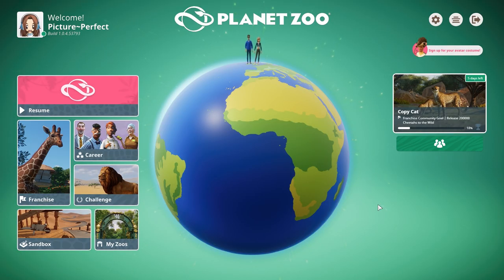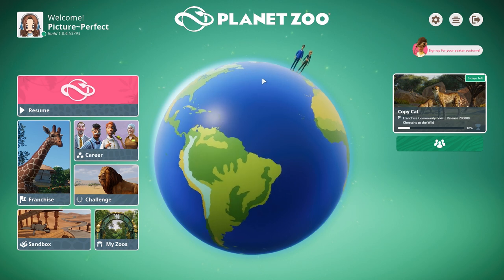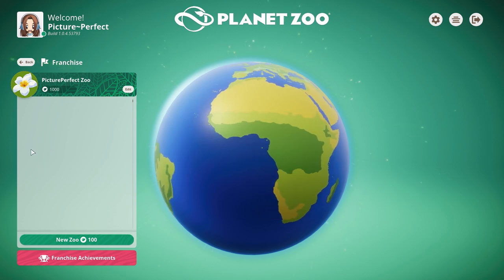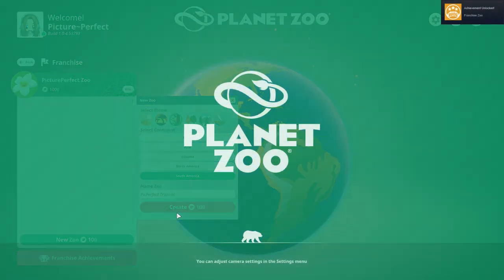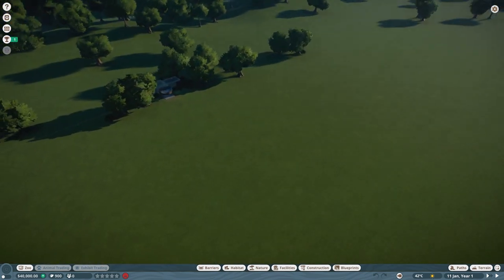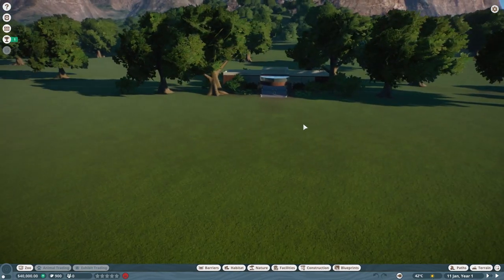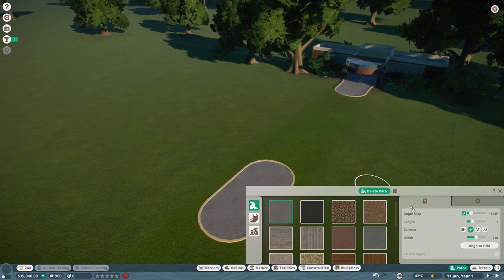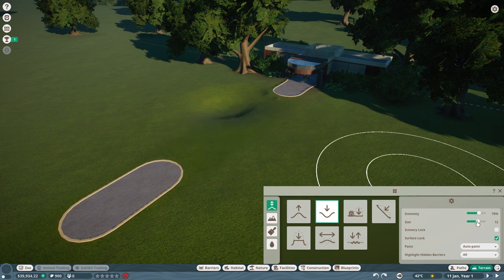Planet Zoo | Part 1| ✮Bridge Over Troubled Water!✮ | (Gameplay/Commentary) | PC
Let's play Planet Zoo, a zoo tycoon by Frontier Developments, that lets you build and manage your own zoo, starring cute baby animals.

Genre: Stimulation, Strategy
Released: 4th November 2019
Developer: Frontier Developments
Platform: Windows